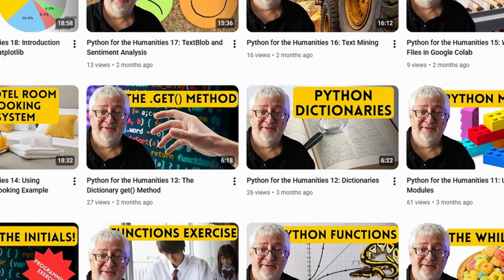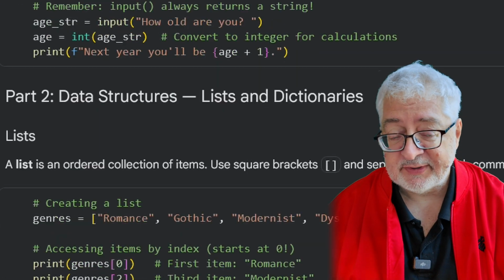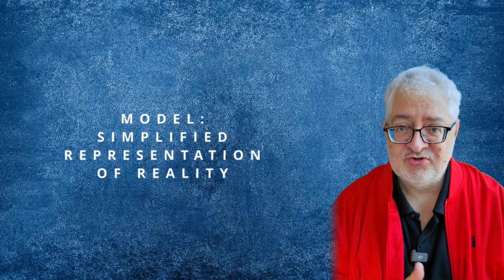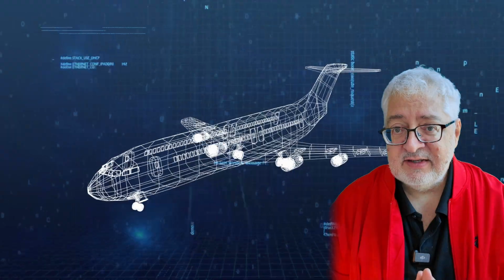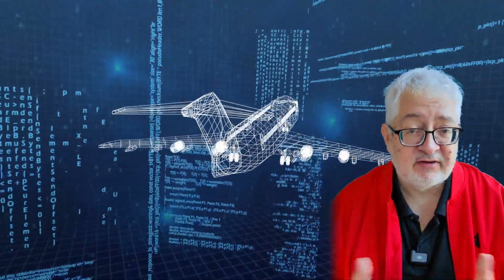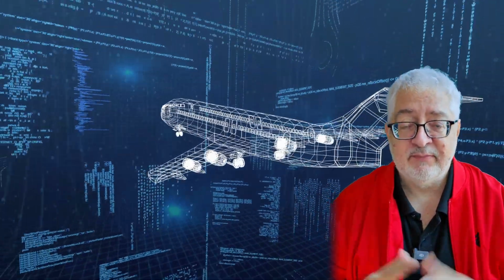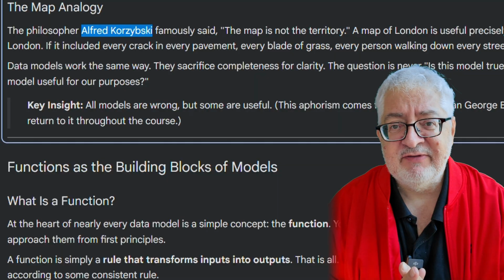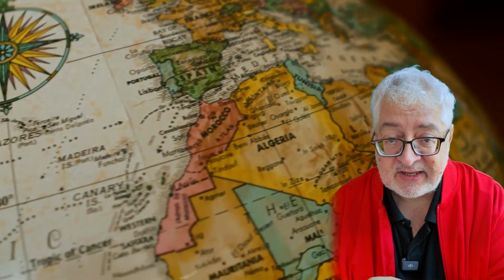What is a Model? -- Data Analysis for the Humanities 01